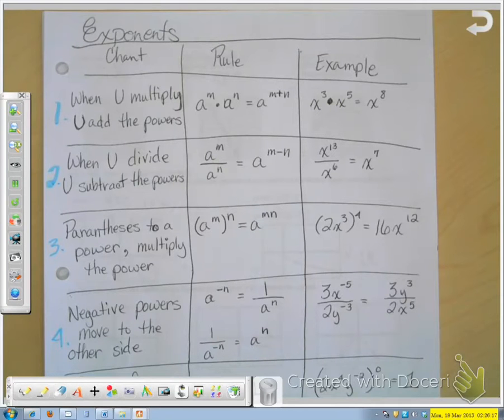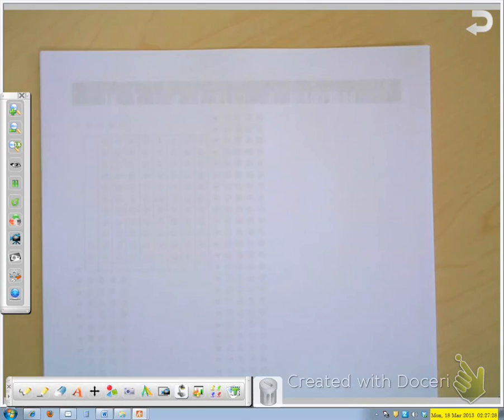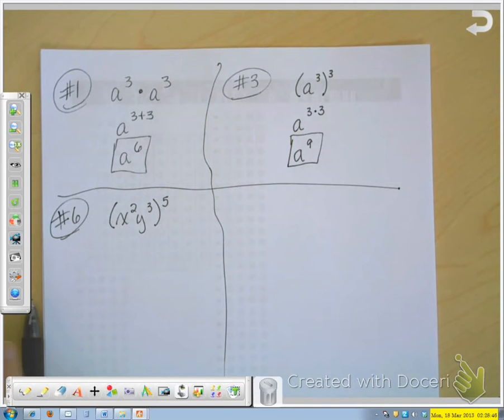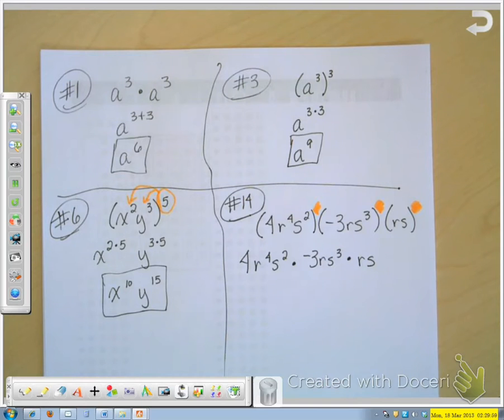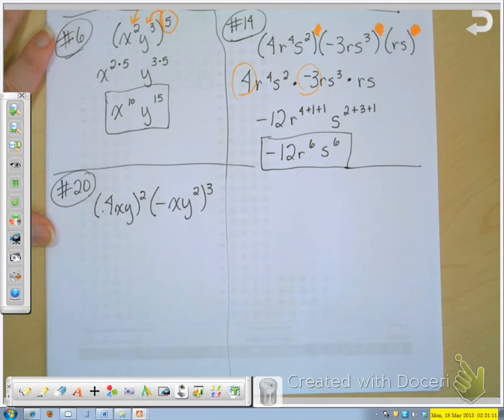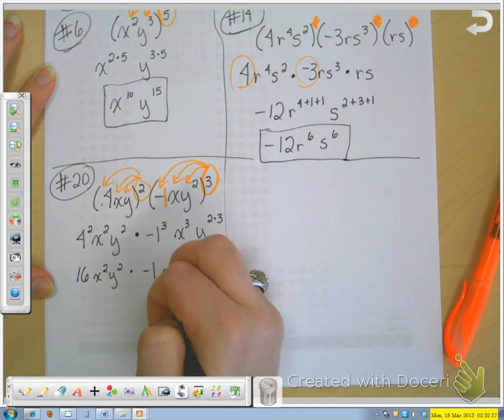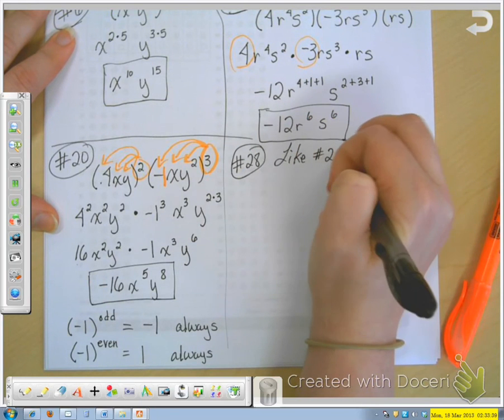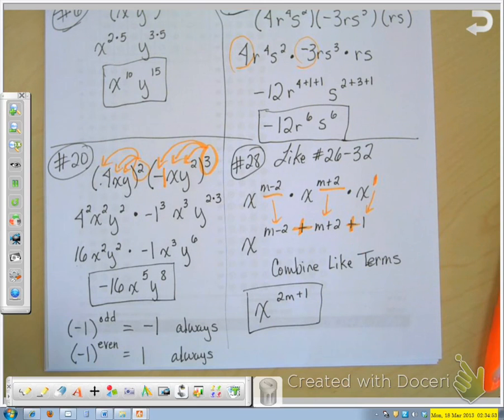Exponent Rules Summary